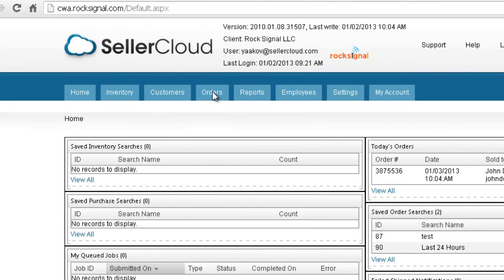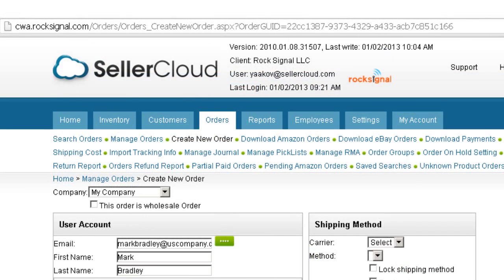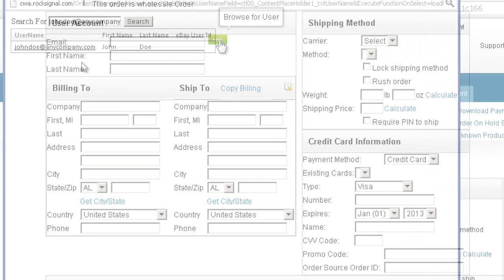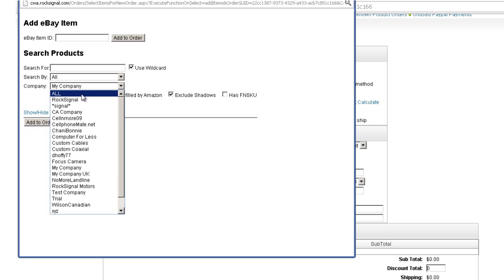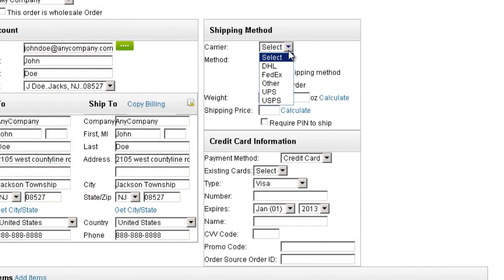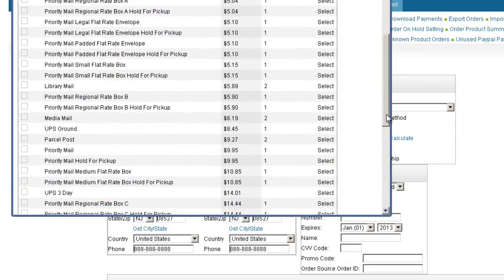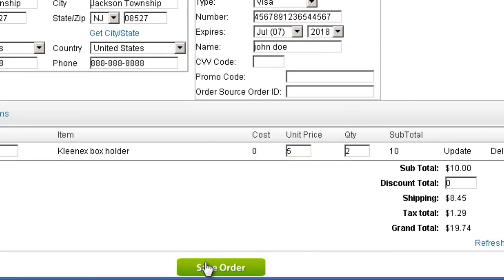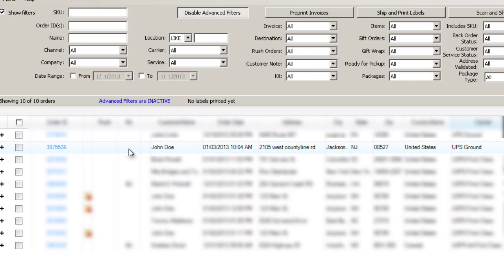Manual Order Entry - SellerCloud - Order Management 3.1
Learn how to create a manual order with SellerCloud. (text of video below)

In this tutorial, we'll look at creating an new order manually.

Create an order only when a customer calls or emails you directly. Don't use this feature for orders originating at a channel, like Amazon, because you'll end up double shipping the order.

Hover your mouse over the orders tab to reveal the Create New Order feature. Click here - or click the orders tab and select Create New Order from the orders page.

Now  you have the order form.
If you have more than one company, make sure the correct one is selected.

Doing so will create a customer profile in the system
Now enter Customer billing and shipping information.

Click here if you want to copy billing information to shipping.

If the customer's profile is already in the system, click the green button here. This will open the search window where you can enter the customer email. Clicking on the email will populate all customer fields.

Now add products to the customer's order.

Click Add to products and a product search window will pop up.

Search for a product by product information and company.  If you don't have the exact product information in front of you, enter a term that best matches the product and make sure the "use wild card" option is checked.

Now enter the sales quantity. Check the box next to desired item and click - 'add to order".

Select a carrier and shipping method. If the shipping weight and price has been entered at the product detail page click here to calculate the order's total shipping weight.
Click calculate over here to retrieve shipping rates. Now select the appropriate shipping rate.

Enter a payment method whether credit card, check, or cash. The drop down menu change based on method selection. This action only saves the information. It doesn't actually charge the customer  and the payment status will remain as unpaid.

Save the order.

Now you need to submit the payment information. On the Action Menu, click "receive payment". On the receive payment window, click submit.

Your order status will be updated and the order will go into ShipBridge for processing.